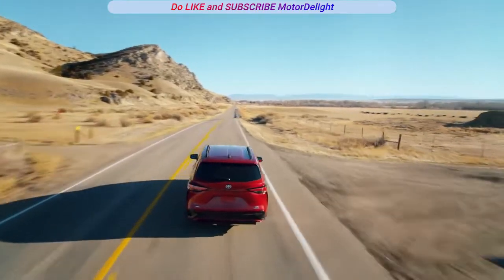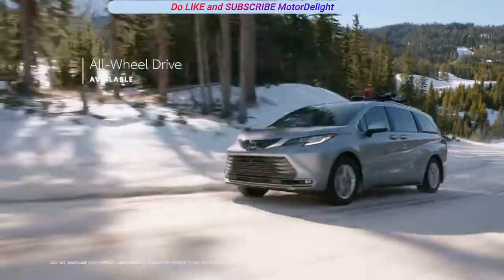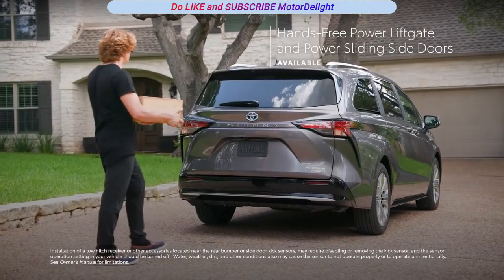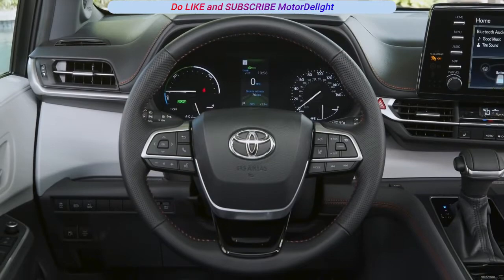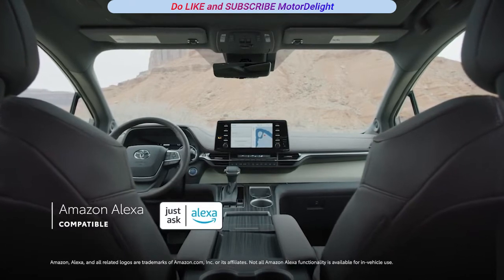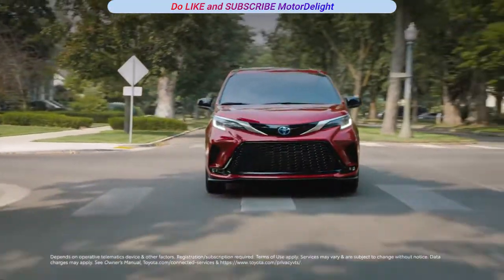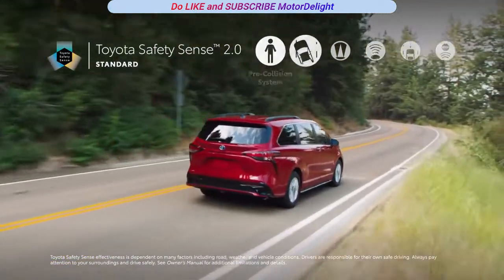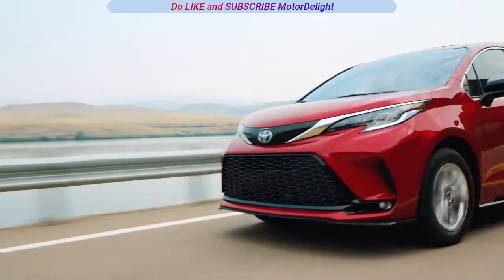All New 2022 Toyota SIENNA | All You Need To Know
Take a look at the new Toyota Sienna minivan. With its efficient design, innovative features, and an all-new Woodland Special Edition, the new Sienna is built for fun and functionality.

𝙒𝙚𝙡𝙘𝙤𝙢𝙚 𝙩𝙤  🅼🅾🆃🅾🆁🅳🅴🅻🅸🅶🅷🆃  𝙁𝙖𝙢𝙞𝙡𝙮

𝙈𝙤𝙩𝙤𝙧𝘿𝙚𝙡𝙞𝙜𝙝𝙩 𝙞𝙨 𝙛𝙤𝙘𝙪𝙨𝙚𝙙 𝙤𝙣 𝙡𝙖𝙩𝙚𝙨𝙩 𝘼𝙪𝙩𝙤𝙢𝙤𝙩𝙞𝙫𝙚 𝙘𝙤𝙣𝙩𝙚𝙣𝙩 𝙖𝙣𝙙 𝙏𝙚𝙘𝙝𝙣𝙤𝙡𝙤𝙜𝙮 𝙘𝙝𝙖𝙣𝙜𝙚𝙨 𝙝𝙖𝙥𝙥𝙚𝙣𝙞𝙣𝙜 𝙖𝙧𝙤𝙪𝙣𝙙 𝙩𝙝𝙚 𝙒𝙤𝙧𝙡𝙙.

🆂🆄🅱🆂🅲🆁🅸🅱🅴 𝙩𝙝𝙚 𝙘𝙝𝙖𝙣𝙣𝙚𝙡 𝙛𝙤𝙧 𝘿𝙖𝙞𝙡𝙮 𝙑𝙞𝙙𝙚𝙤 𝙪𝙥𝙙𝙖𝙩𝙚𝙨 𝙖𝙣𝙙 𝙚𝙣𝙟𝙤𝙮 𝙩𝙝𝙚 𝙡𝙖𝙩𝙚𝙨𝙩 𝘼𝙪𝙩𝙤𝙢𝙤𝙩𝙞𝙫𝙚 𝘾𝙤𝙣𝙩𝙚𝙣𝙩 .